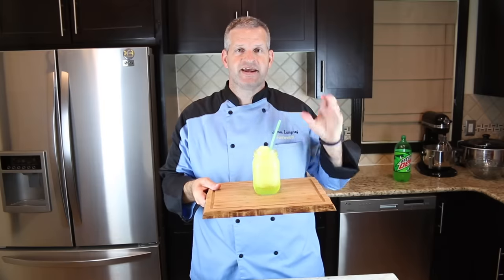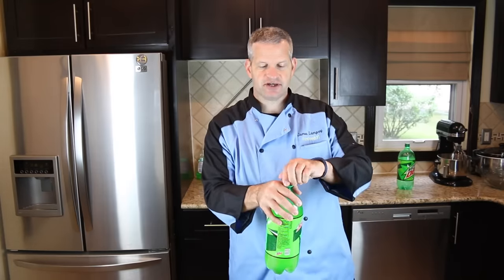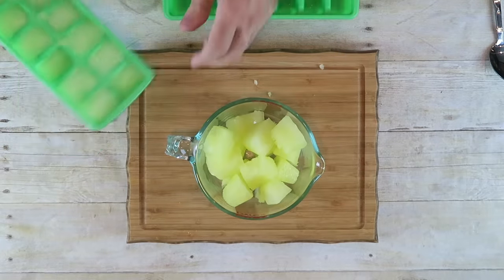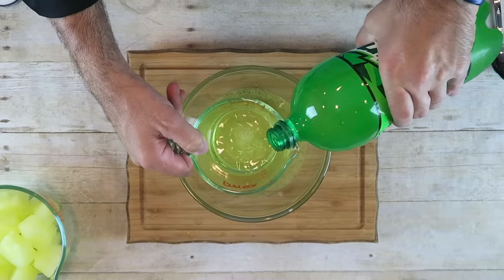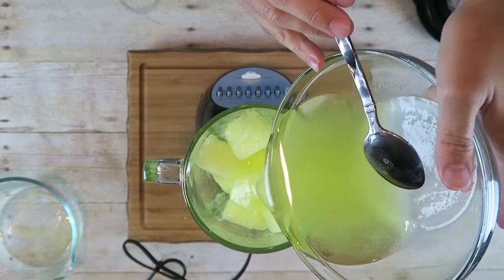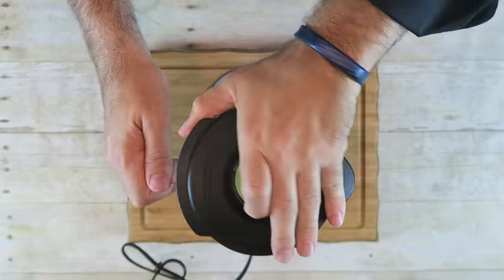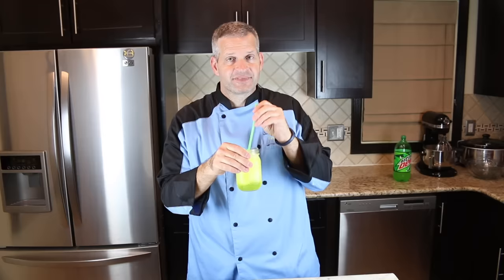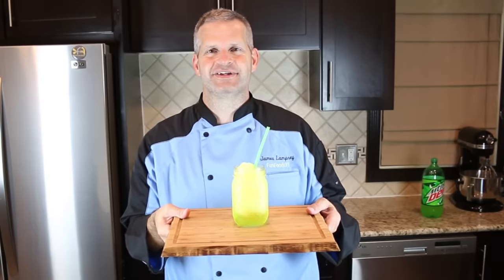Mountain Dew Slushies | How to Make Homemade Slushies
See how to make these homemade Mountain Dew Slushies.  This simple recipe is perfect for a summer time treat.  Only a couple ingredients are needed for this dessert.

Send Mail to:
James Lamprey

“James Lamprey (FunFoodsYT) is a participant in the Amazon Services LLC Associates Program, an affiliate advertising program designed to provide a means for sites to earn advertising fees by advertising and linking to amazon.com.”

The FunFoods Youtube Channel is hosted by James Lamprey.  A new food video is uploaded every Sunday at 2 pm EST. Learn how to make quick and easy recipes that you can recreate in your kitchen.